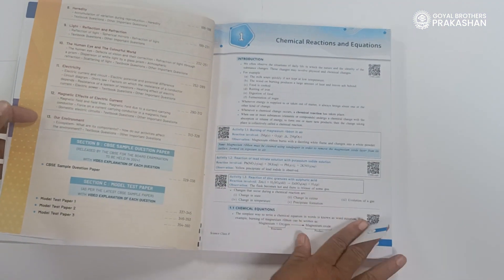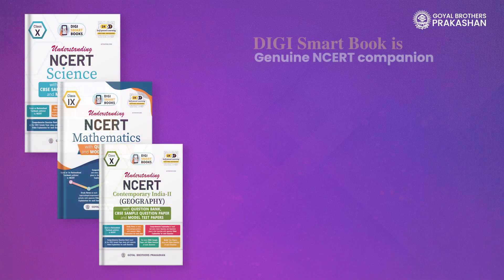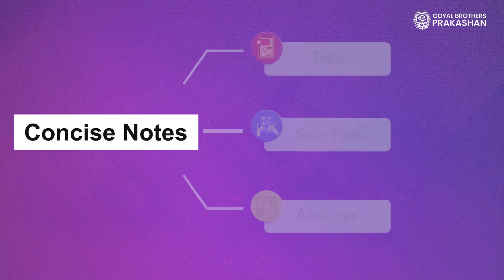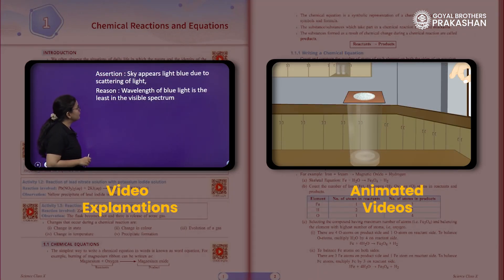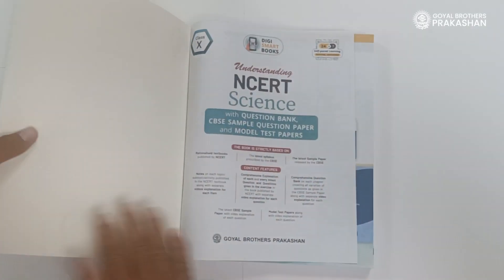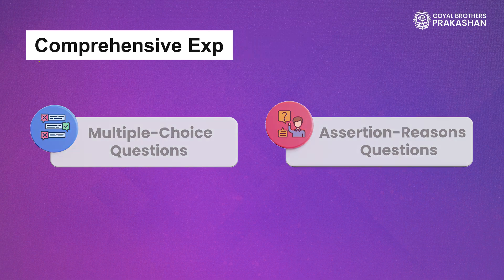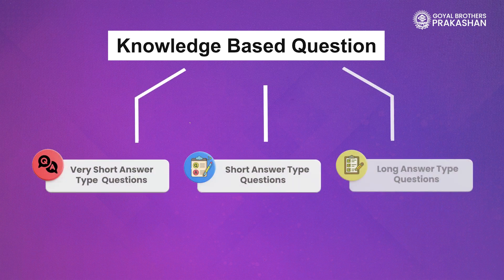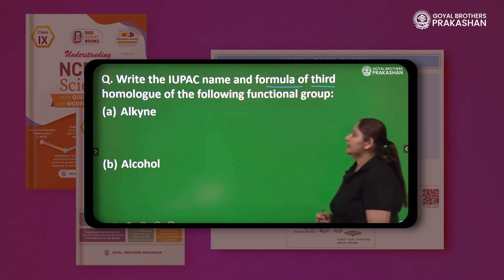Understanding NCERT(Digi Smart Books) | Go in preparation mode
Topic:  Understanding NCERT(Digi Smart Books)
 Subject:  Science ,Mathematics,History , Geography, Political Science
Series: Understanding NCERT

Summary:
 Understanding NCERT - Digi Smart Guides
Go in preparation mode with explanations videos to NCERT in-text and exercise questions, model test papers and CBSE sample papers and much more.

Partner Youtbe Channels
1.   /@goyalpublisher
2.   / @gbpexamprep
3.   / @brighttutee

About Merit Box App
You can avail of these animations/videos with our textbooks or our e-learning portals. We are also providing online support for our books which provide you animated lessons, interactive exercises, and useful content related to the subjects. For teachers, we are providing a test paper generator and teacher resource book on the Merit Box Mobile App.

About Goyal Brothers Prakashan
Goyal Brothers Prakashan is a name to reckon with among the leading, well-known, and prestigious publishing houses in India today. GBP is one of India's largest textbook, digital, and online publishers with the most innovative ideas.